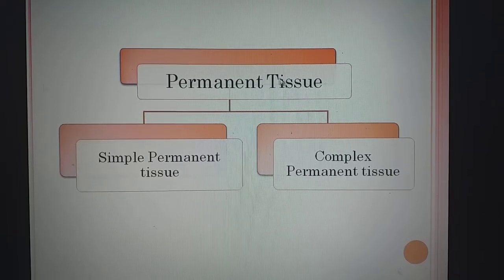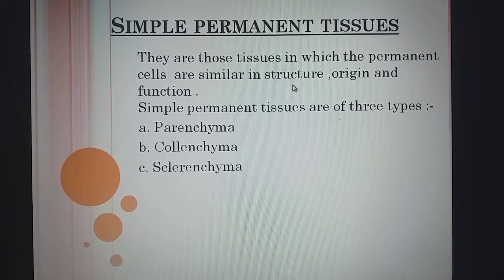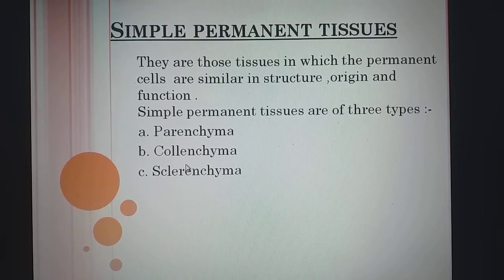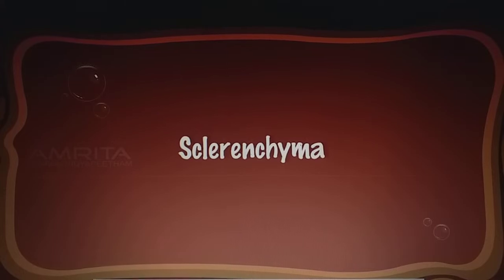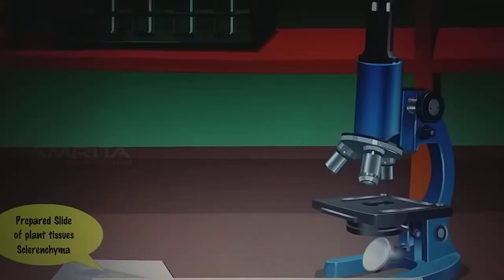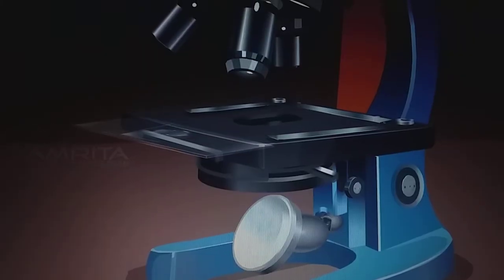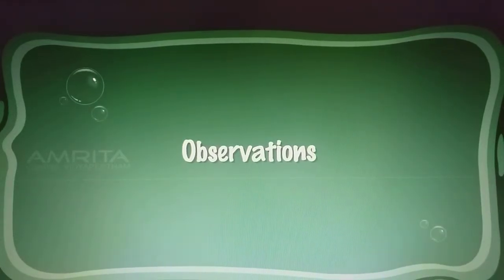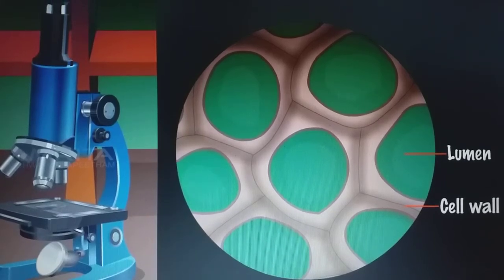Experiment 4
Study of sclerenchymatous tissue.